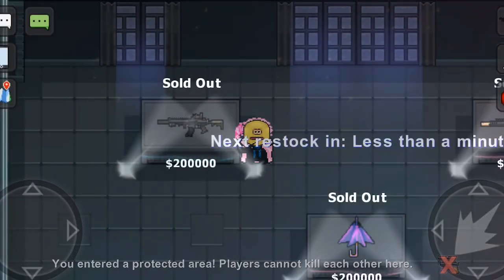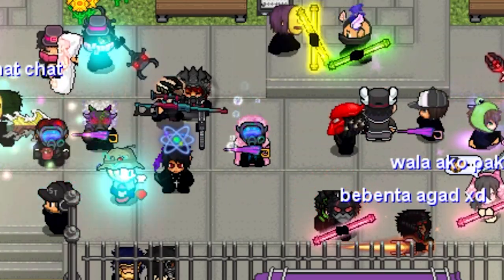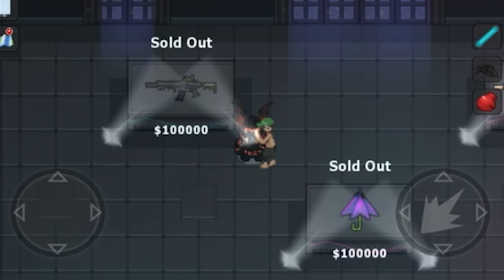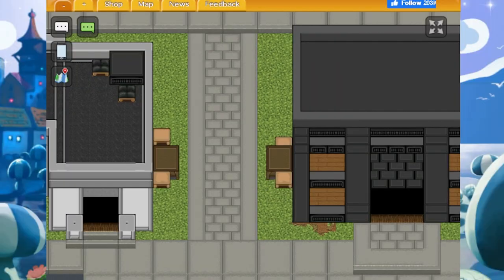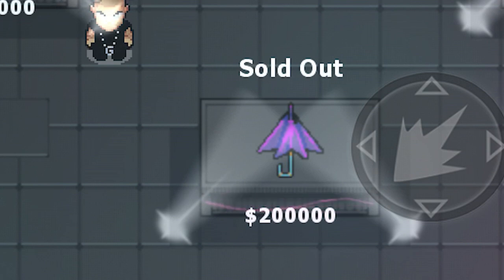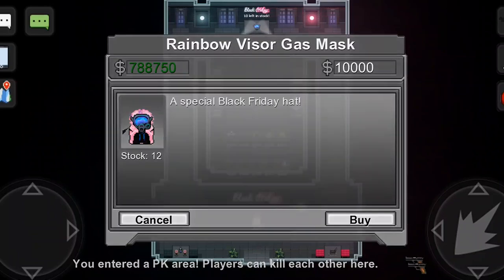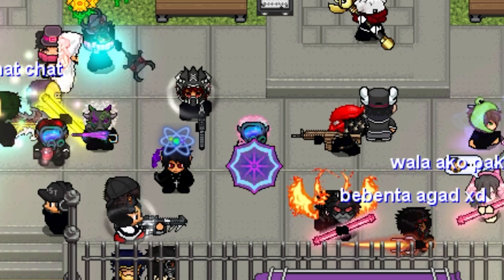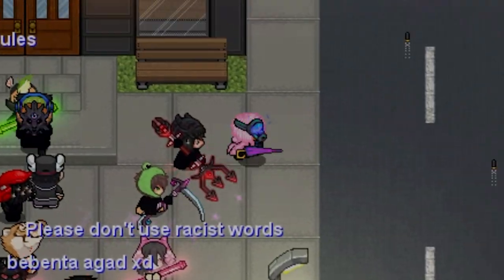How I bought the BUBBLY UMBRELLA! | Method to buy ANY LIMITED ITEM! | Graal Era Black Friday Shop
I found the best method to buy any limited item in Graal Era!